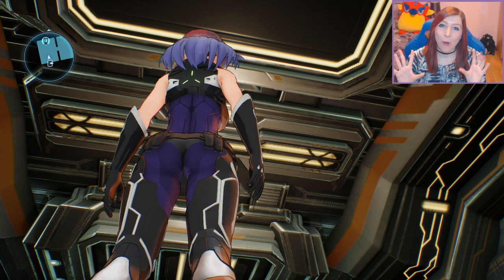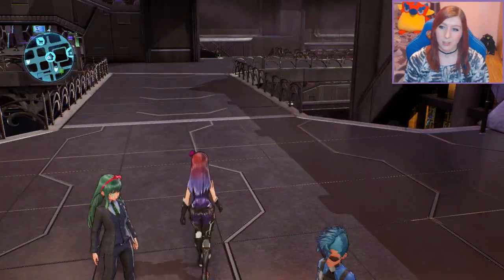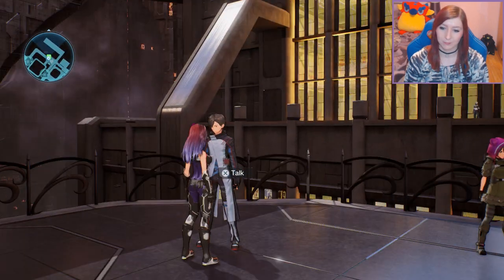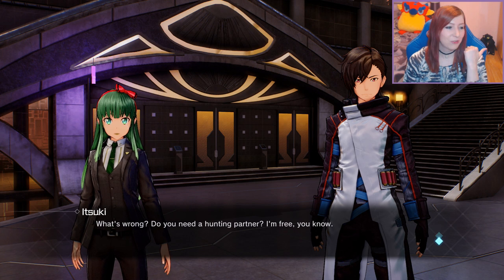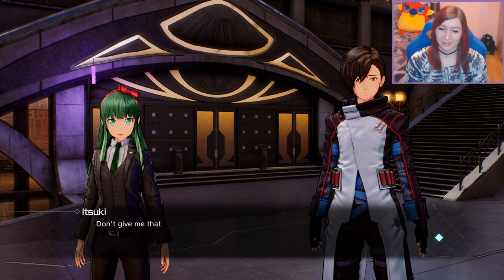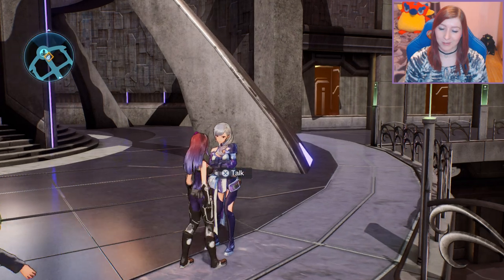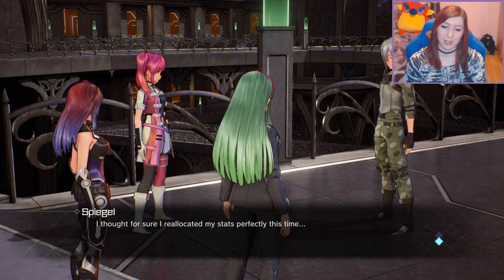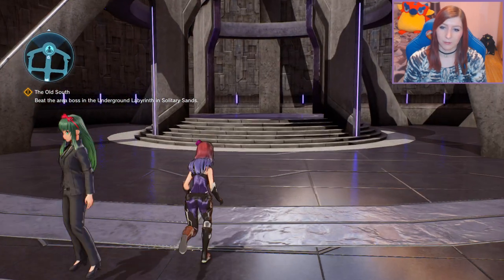ITSUKI IS UGLY IN REAL LIFE!? - Sword Art Online: Fatal Bullet Walkthrough Gameplay Part 21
Sword Art Online: Fatal Bullet Part 21 Let's play walkthrough playthrough gameplay video. Sword Art Online: Fatal Bullet Part 1 Part 21 We bump into Itsuki who is surrounded by women who want to quest with him. seems like a familiar plot? He drops a hunt that he might be ugly in real life? Is it true? We then bump into Zeliska who gives us yet another ominous warning.

Buy this game from PlayAsia here using PSN points, codes are received right away!

Game Information
Become the hero of Gun Gale Online in the latest game of the SAO franchise in Sword Art Online: Fatal Bullet, for PS4, Steam and XBOX One. Step into the versatile landscapes and environments of Gun Gale Online. Experience an original story supervised by series creator Reki Kawahara that unfolds and changes based on the players' choices and interaction. Play as the protagonist, battle against opponents using new weapons and further customize gameplay by creating skills and abilities. Interact with characters from the Sword Art Online original novels, anime and previous games as you navigate a world that is vastly personalized and visually enhanced. As an action based RPG, gun battle plays a large role unlike previous games, with unique and realistic designs resembling something out of a sci-fi movie and numerous other weapons and fighting styles to choose from. Stunning visuals also accompany this game thanks to the power of the Unreal Engine 4, which lends realism to the textures and materials, further immersing the player into the dynamic world. Full dive into Sword Art Online: Fatal Bullet.

Key Features
- Welcome to the World of Guns: Gun Gale Online from Sword Art Online II is visually enhanced, with many landscapes to discover in an all new original story supervised by series creator, Reki Kawahara.

- Unreal Visuals: Get lost in a lifelike world developed by Dimps with realistic and robust environments and textures made possible by Unreal Engine 4.

- Friend or Foe: Challenge tough bosses that require friends in co-op or play against them in 4-on-4 battles.

- Realistic and Heroic Gun Play: Plenty of one-of-a-kind and beautifully designed weapons to choose from, and unique skills to create.

- New to Xbox One and PC: Sword Art Online is playable on Xbox One and PC for the first time in the history of the popular gaming series.